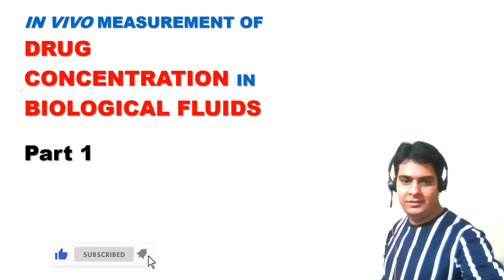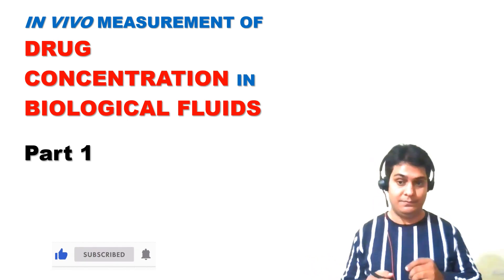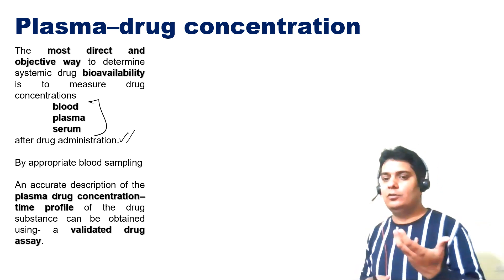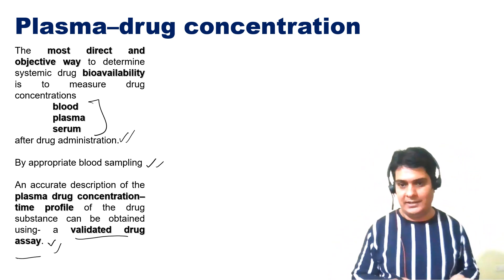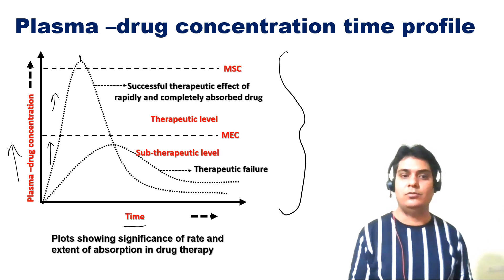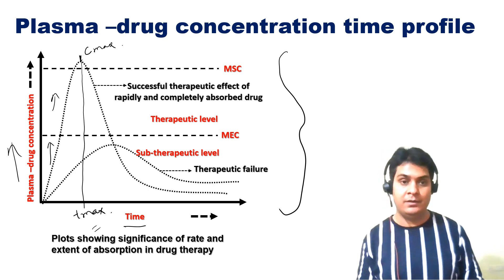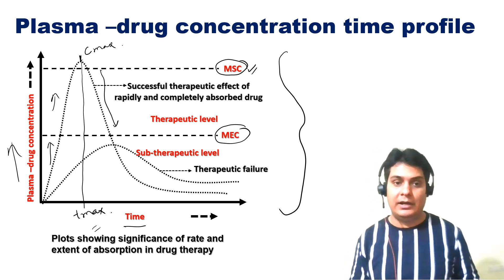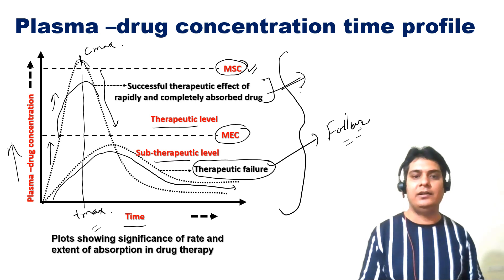Measurement of drugs in biological fluid I Plasma drug concentration-time profile @srcapsule GPAT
This video talks about the measurement of drugs in biological fluid, Plasma drug concentration-time profile